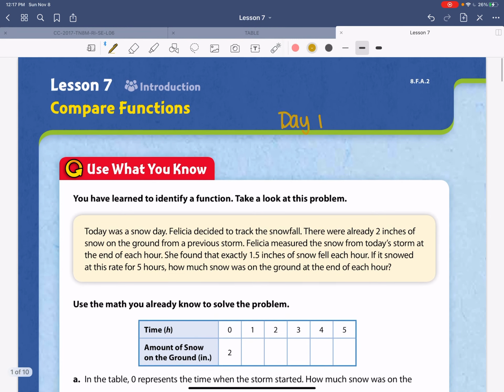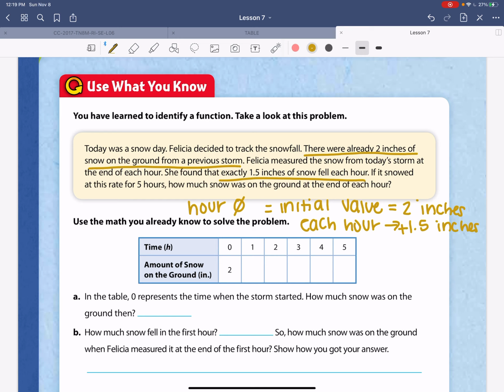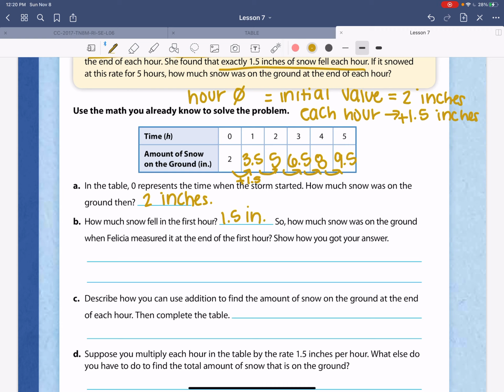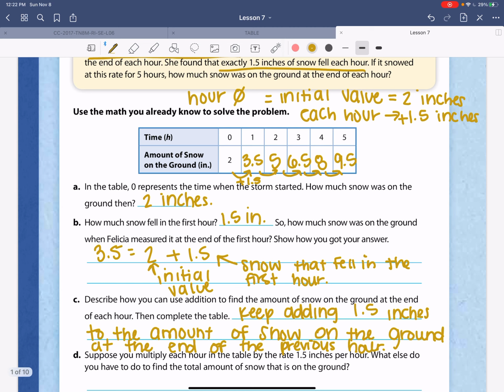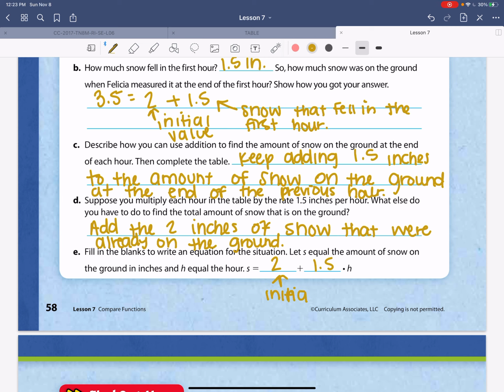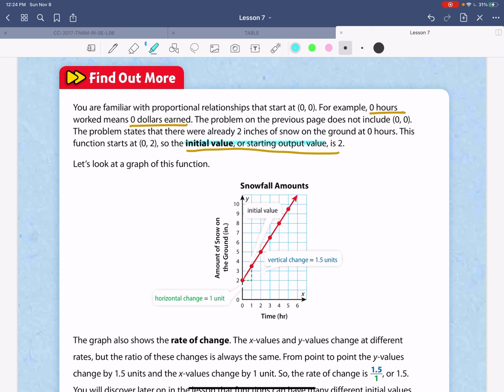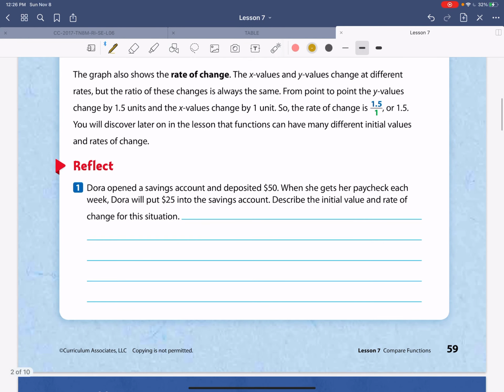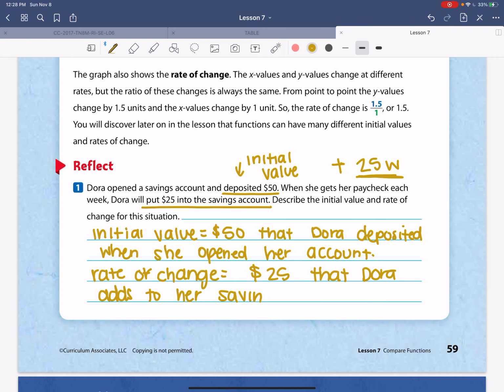Lesson 7 Day 1